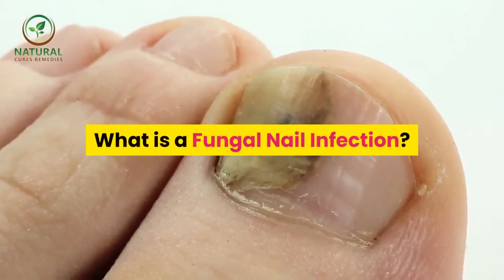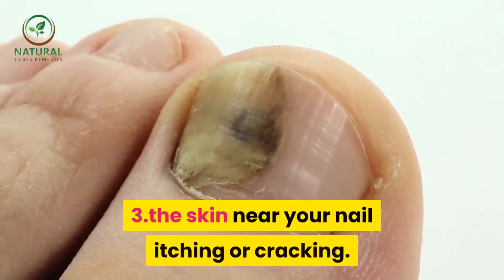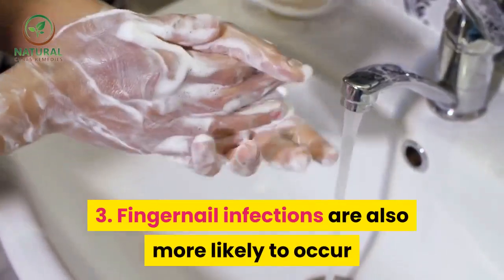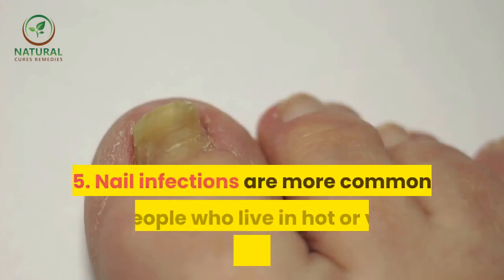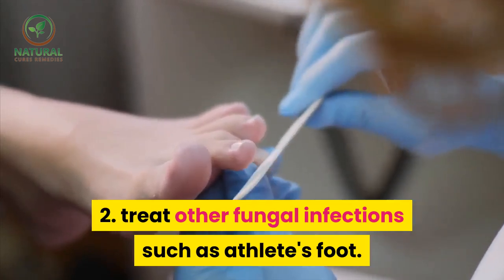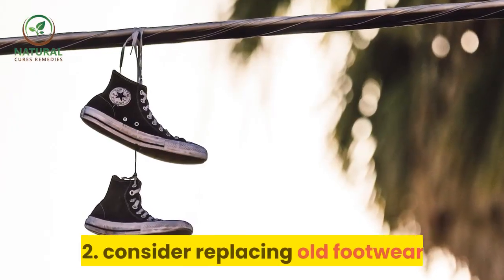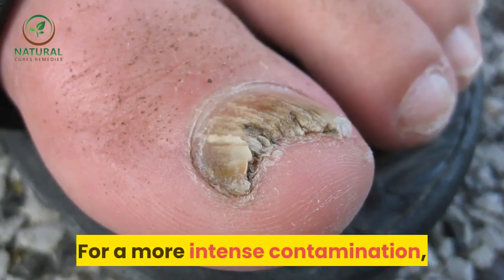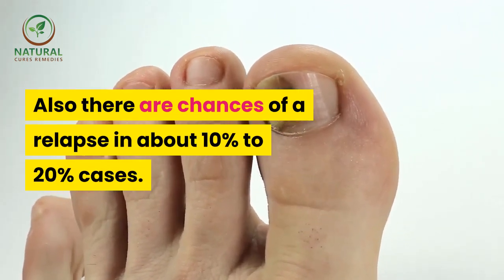✅How to treat toenail fungus very fast || how to get rid of toenail fungus quickly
Inspired by SuperJess TV a video call : "NASTY NAIL FUNGUS!"

In this video, we share how to cure toenail fungus, how to get rid of toenail fungus fast, how to get rid of toenail fungus with bleach, how to kill toenail fungus, how to remove toenail fungus, how do you get rid of toenail fungus, how to prevent spreading fungal nail Infections and what causes fungal nail infections?

What is a Fungal Nail Infection?
A fungal nail infection (Onychomycosis) occurs when a fungus infects a fingernail, toenail or the skin under the nail (called the nail bed). Fungi tend to attack nails that are already damaged through small cuts in the skin around your nail, or through the opening between your nail and nail bed.

What are the symptoms of a fungal nail infection?
Common symptoms of fungal nail infections include:
1. your nail getting thicker
2. your nail changing colour (yellow, white, blue, purple or black)
3.the skin near your nail itching or cracking
4. your nail separating from the nail bed
5. pain around the nail area.

What causes fungal nail infections?

1. Spread from a fungal skin infection. For example, athlete's foot (Tinea Pedis) can spread to the toenails if the skin infection is not treated early.
2. Fingernail infection may occur after a toenail infection has become established. The fungus may spread to a finger if you scratch your itchy toes and toenail.
3. Fingernail infections are also more likely to occur if you wash your hands frequently, as constant washing may damage the protective skin at the base of the nail.
4. A nail that has recently been damaged is also more likely to become infected.

Those  increase the risk of developing a fungal nail infection if you have other health problems
For example :
1. Diabetes.
2. Psoriasis.
3. Poor blood circulation.
4. A general poor state of health such as heavy alcohol consumption.
5. Nail infections are more common in people who live in hot or very cold climates.
6. Smoking also increases the risk of developing a nail infection.

Who develops fungal nail infection?
Between 3 and 8 out of 100 people will have a fungal nail infection (tinea unguium) at some stage of their lives. It also happens to young swimmers and athletes.

How To Prevent Spreading Fungal Nail Infections?
1. don't share nail clippers or nail files
2. treat other fungal infections such as athlete's foot.
3. keep your feet cool and dry by wearing breathable footwear and cotton socks
4.  keep your toenails trimmed
5. avoid high heels and shoes with narrow, pointy toes that may injure your nails
6. when using communal showers, wear protective footwear
7. using antifungal shoe spray
8. hot washing your socks
9. bleaching your shower floor and nail instruments
10. try to avoid injury to nails
11. avoid towel sharing
12. consider replacing old footwear
13. use Tea-Tree Oil in webspaces of fingers or toes + a few drops of Olive Oil

How to treat toenail fungus:

The problem is treated by first eradicating the infected part of the nail. The doctor can either clip it off or dissipate it with a urea and bifonazole paste. In case of a slight infection, one can use a medicated nail varnish consisting of Loceryl (containing amorolfine) or Loprox (containing ciclopirox) that should be used twice weekly.

For a more intense contamination, the doctor advises an oral antifungal medicine like Sporanox (containing itraconazole) which can be taken every day for about 3 months.
The caveat here is that itraconazole might lead to certain side effects. In the most hopeless of cases, it might become necessary to surgically remove the nail. So, once the treatment has been availed of and even if the fungus has been eradicated, do not expect the nail to recuperate entirely in terms of the aesthetic sense. Also there are chances of a relapse in about 10% to 20% cases.

Warning: None of the information on our videos is a substitute for a diagnosis and treatment by your health professional.